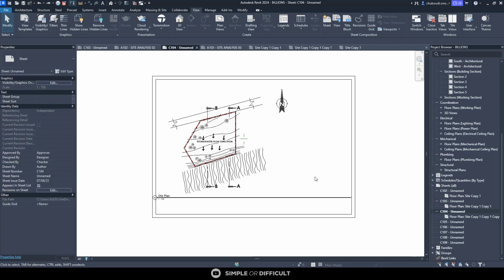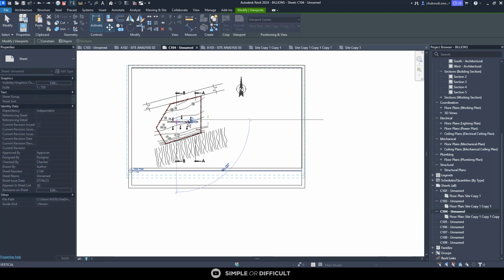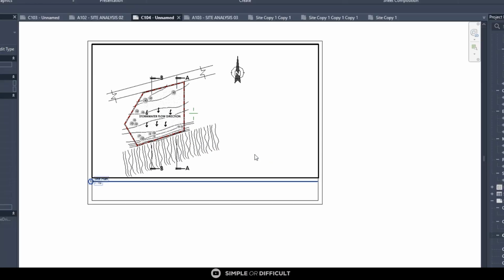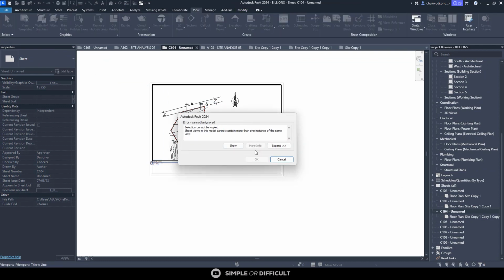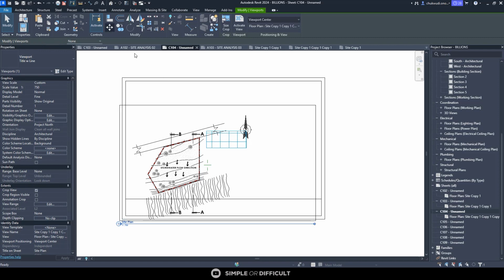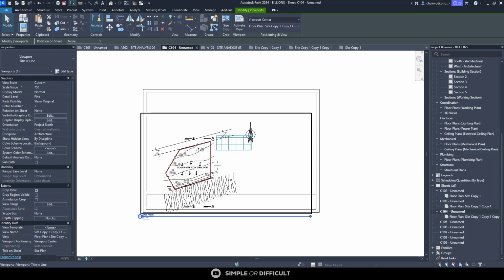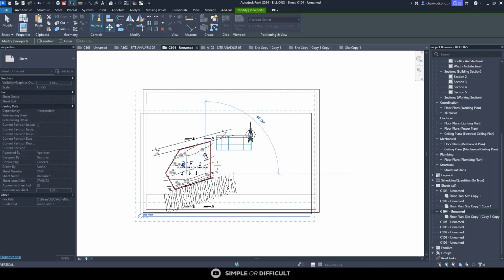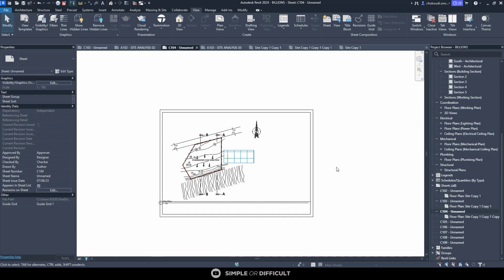Solved!- Views can’t move on sheet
Solve this Revit View error and move views on sheet using the move tool.